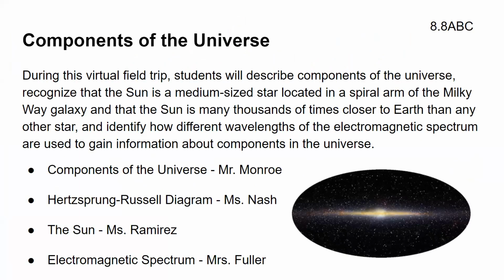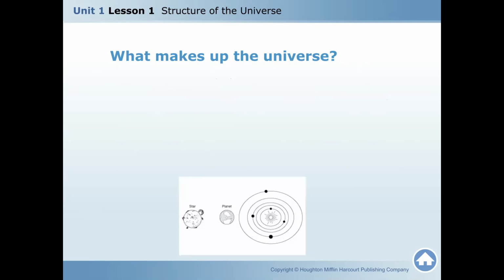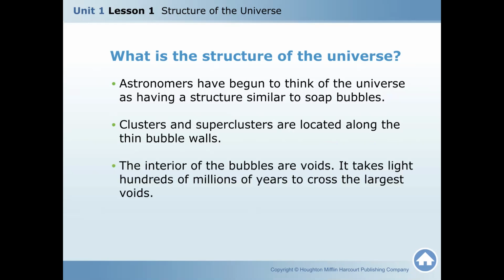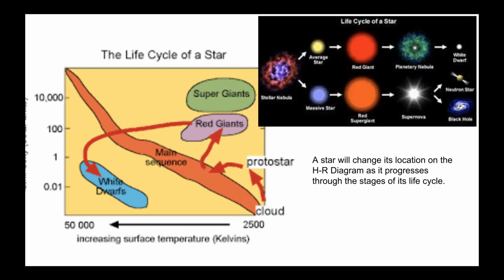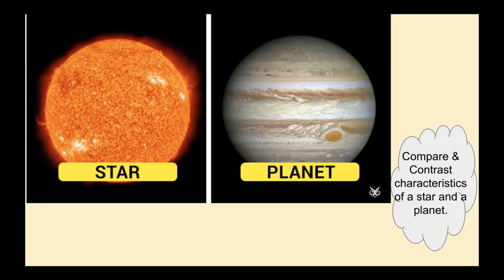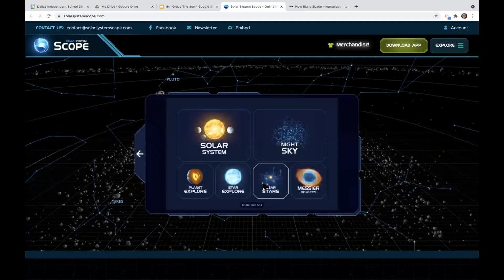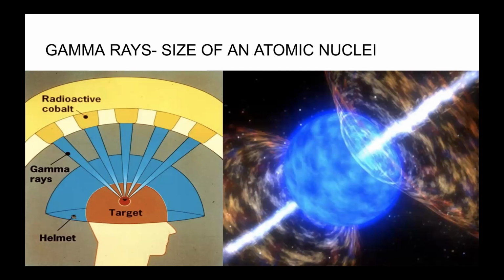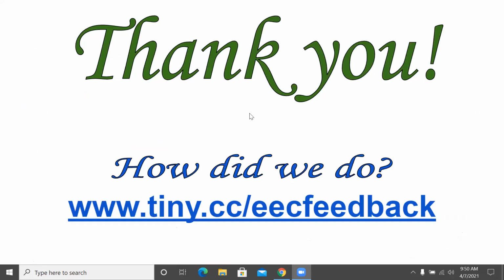Grade 8 - Components of the Universe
During this virtual field trip, students will explore characteristics of the universe. Students will describe components of the universe, recognize that the Sun is a medium-sized star located in a spiral arm of the Milky Way galaxy and that the Sun is many thousands of times closer to Earth than any other star, and identify how different wavelengths of the electromagnetic spectrum are used to gain information about components in the universe.